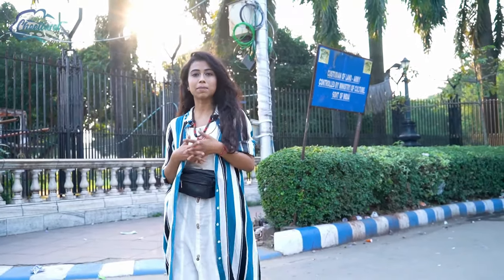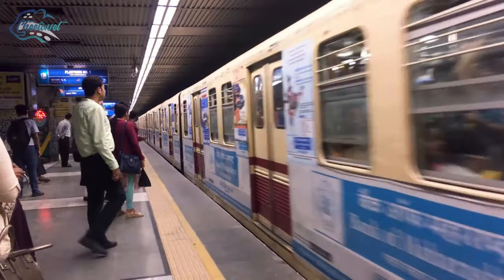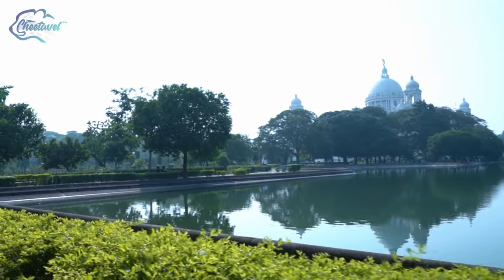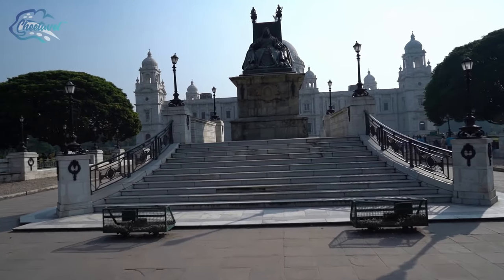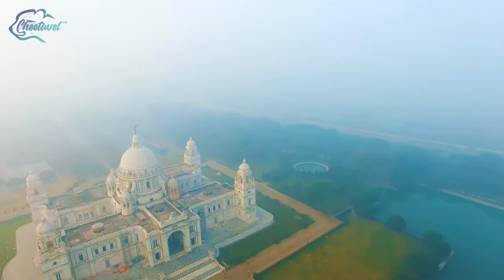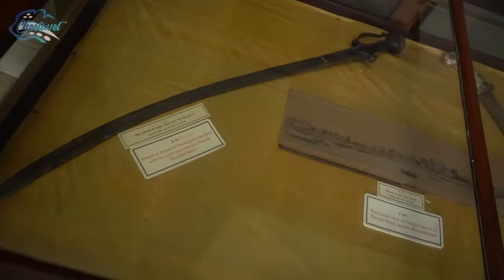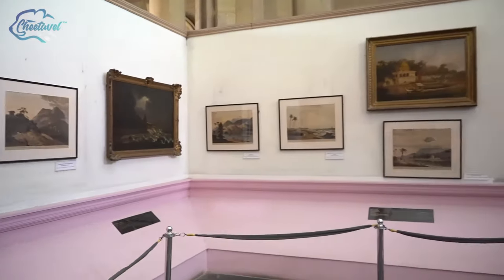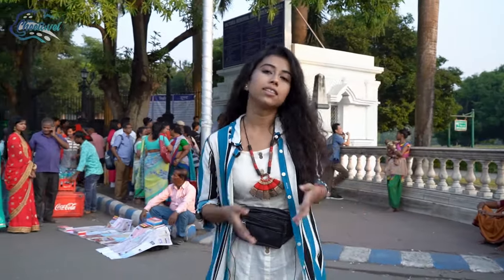[4K] Travel to Kolkata of India and Explore Victoria Memorial Hall with Shairi as Your Tour Guide 🇮🇳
🎥 Victoria Memorial Hall, one of the most iconic monumental buildings and heritage of Kolkata, should be the first and foremost place to visit when you come to Kolkata, said Shairi. Victoria Memorial Hall was built between 1906 and 1921. It was dedicated to the memory of Queen Victoria.

Victoria memorial is surrounded by a large and magnificent garden that covers almost a vast area of 64 acres. Victoria memorial is built of white Makrana marble and contains a museum, 25 galleries, and statues.

Travel to India as one of the best and top 10 tourist destinations to visit and explore historical, national, cultural, and natural tourist attractions with local tour guides to learn and better discover beautiful places and turn your vacation trip into a memorable adventure. Travel around the world with Cheetavel as a tourism industry leader.
India in 4K Video 60fps Ultra HDR
❤️ Thank you for joining us on this trip with Shairi. We hope you enjoyed seeing the beautiful sights of Kolkata!
🎬 🎥 Credit:
Kausik Kumar Mondal
Shairi Naskar
Pritam Kumar Shaw
Rahul Yadav
🐆Cheetavel
►Come and join us to support our mission and encourage people all around the world to introduce their countries through recording and featuring local attractions and inviting tourists to have a visit.
►Introduce your country, invite tourists to visit local attractions, and have a chance to win prizes! 🎁
►Submit your video below and become one of our influential tour guides and join the team of locals across the globe.
💸 Prize:
► What counts as a vote? Views, liking posts, comments, and shares. Each one is one vote.
► Find us on: YouTube, Facebook, Instagram, TikTok, LinkedIn, Twitter, Pinterest, Tumblr, Reddit.
Wanting to travel somewhere different? Follow Cheetavel on social media to check out fantastic and beautiful locations you can visit with locals.

Travel to Kolkata and Explore Victoria Memorial Hall with Shairi as Your Tour Guide